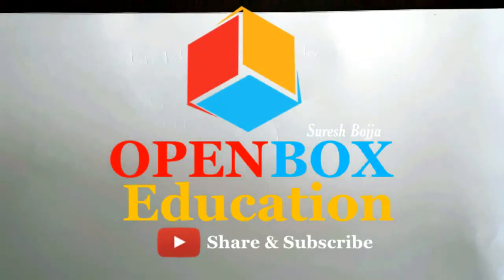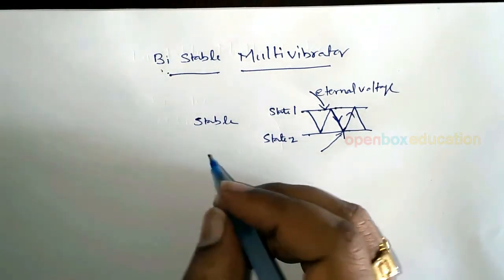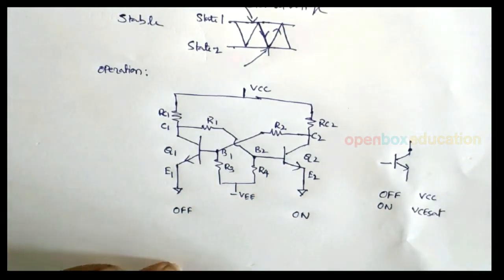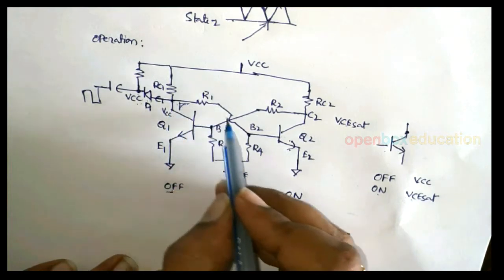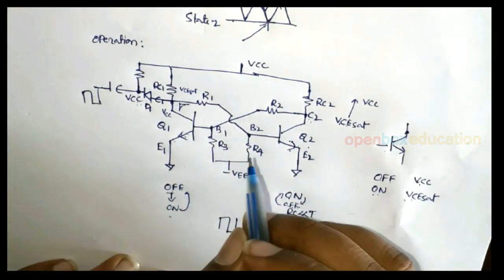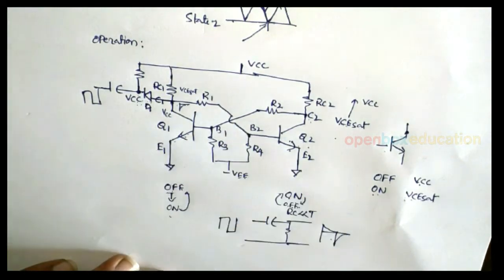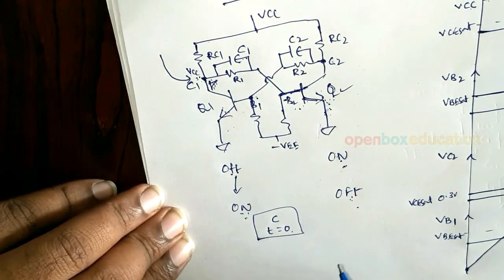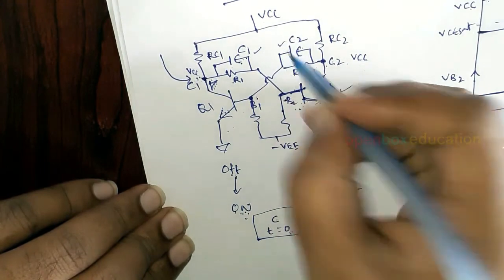Bistable Multivibrator | Pulse and Digital Circuits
Mr SRK, Department of ECE